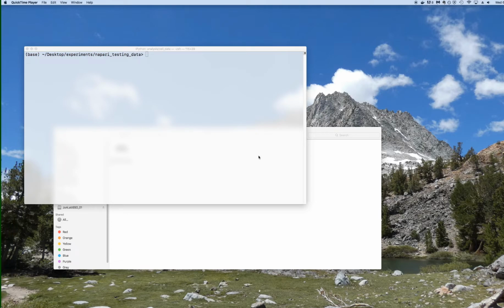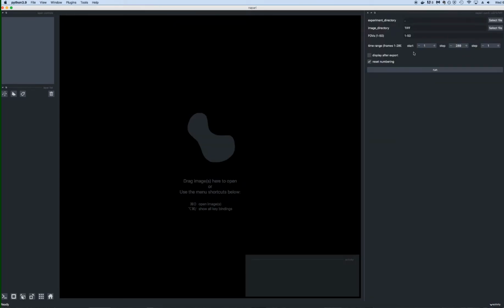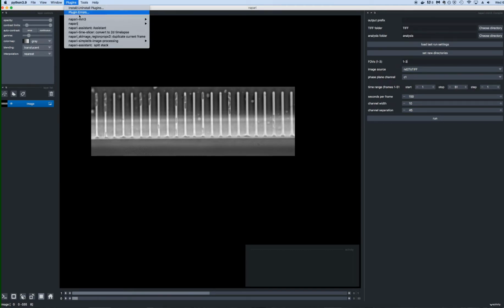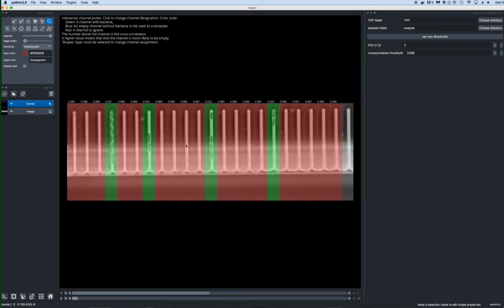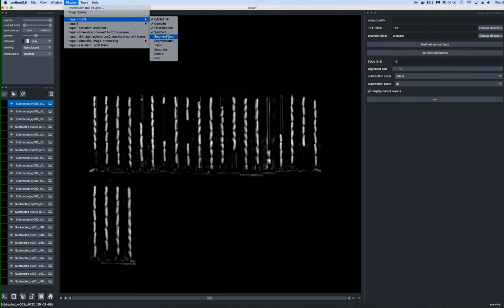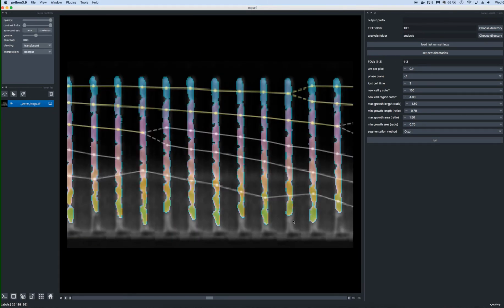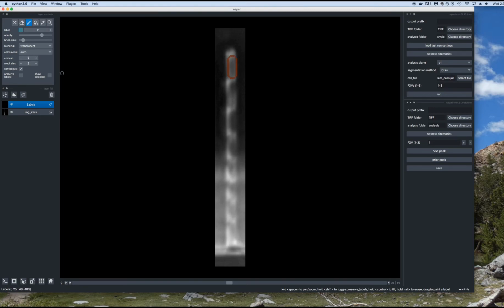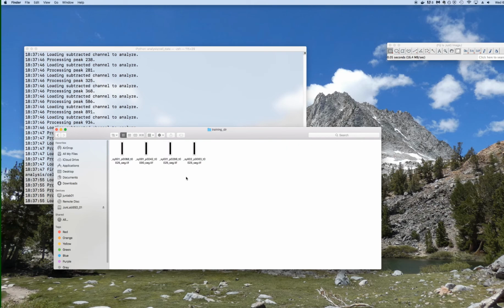Mother Machine Data Analysis with Napari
A tutorial for our mother machine data analysis plugin for napari.